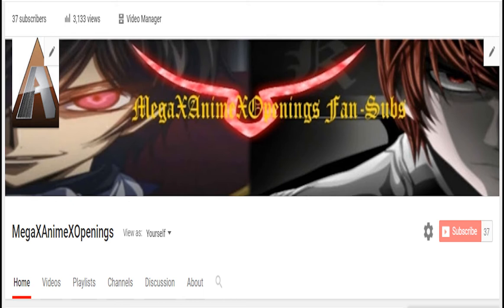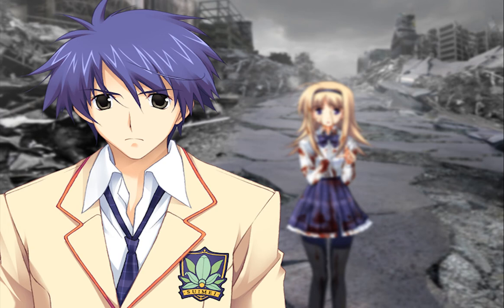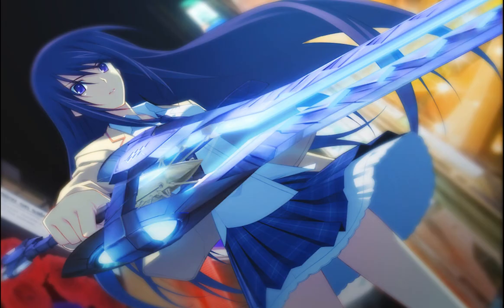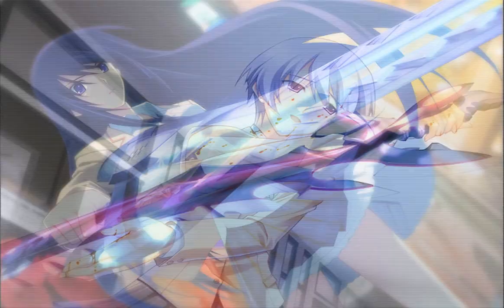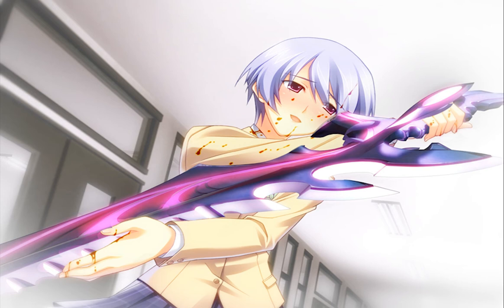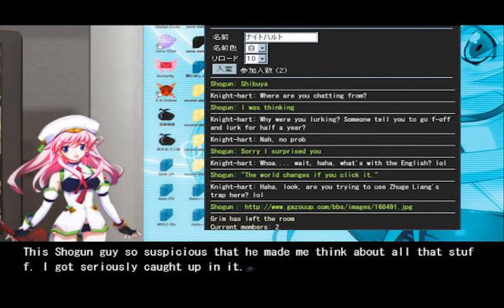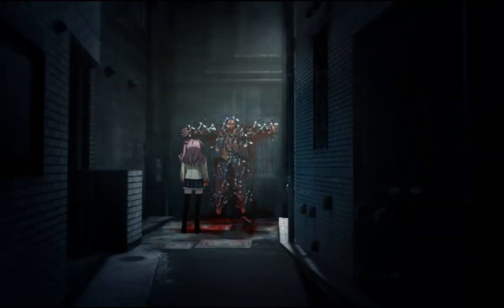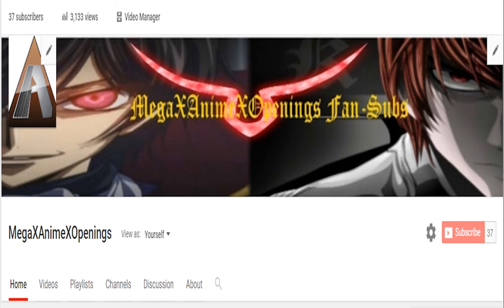SPOILER ALERT Chaos;Head and Steins;Gate Explained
SPOILER ALERT beware this video has Chaos;Head and Steins;Gate spoilers. Since Steins;Gate 0 is just around the corner i figured i would make this science adventure series video ive been putting off for a while.